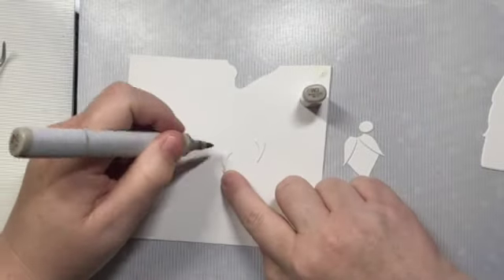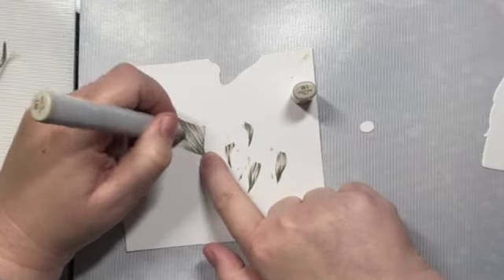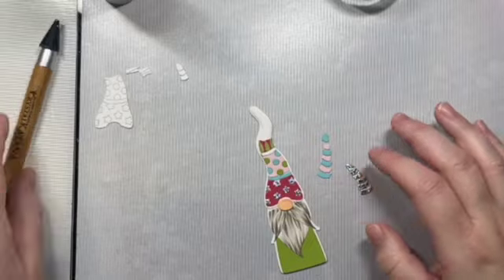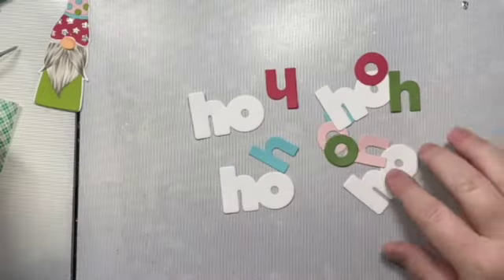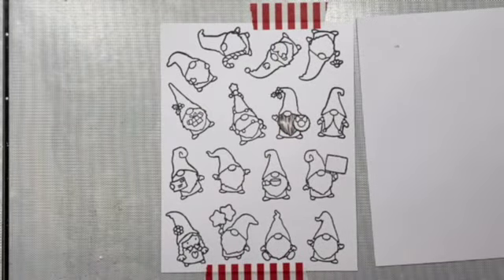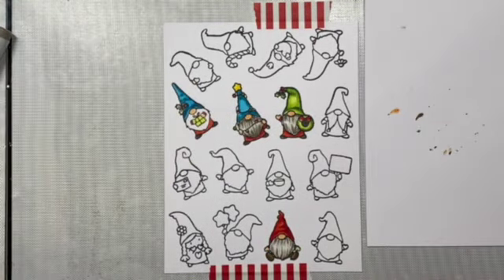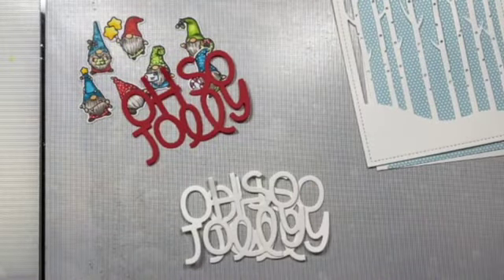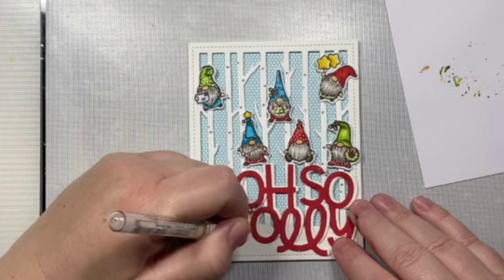Christmas Gnome Cards!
Hi everyone! In today's video, I'll show you how to make two different styles of Gnome cards using products from Simon Says Stamp and Mama Elephant.  For card 1, we'll use the Art Deco Hat Gnome die from Simon Says Stamp and some other products included in SSS's Make Merry release.  For card 2, we'll use the Little Gnome Agenda stamp and die set from Mama Elephant as well as some fall pattern paper from lawn fawn and the Birch Tree die frame from Mama Elephant.  Hope you enjoy the video and find some inspiration for your own card making adventures!